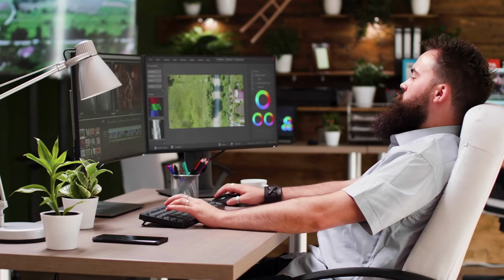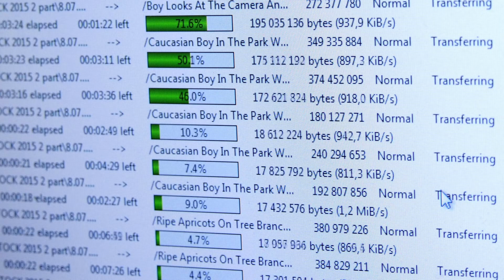MediaHub vs VPN: Improved Remote Video Collaboration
Accessing your media files remotely through a VPN/Proxy workflow creates a huge bottleneck for video production workgroups. As more video editors attempt to access files this only becomes worse resulting in slow upload and download speeds which kill your remote video production team's performance.

With ProMAX MediaHub your remote video editors have a local copy of the projects they are working on using SSD storage for high-performance editing. As one member of your remote video production team makes a change to a project it is synced with the rest of your remote workgroup in real-time to ensure each of your editors has the most up-to-date version of your projects.